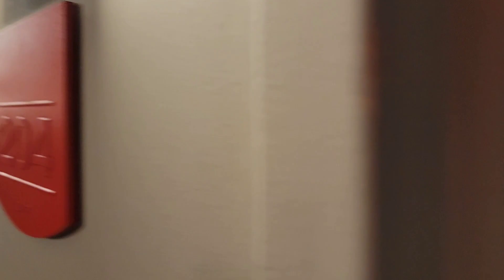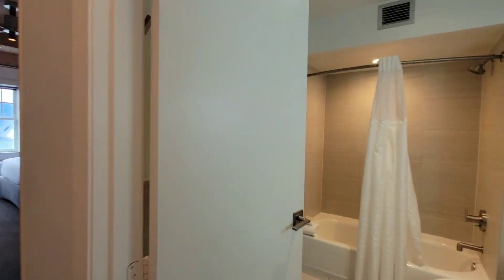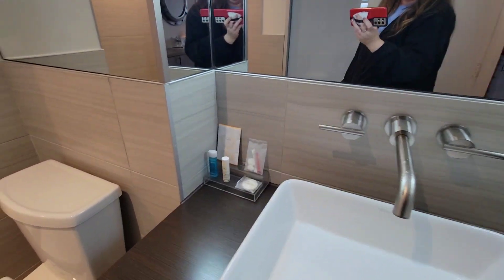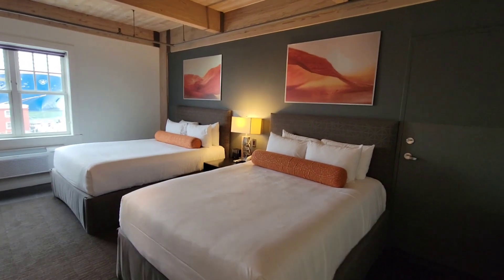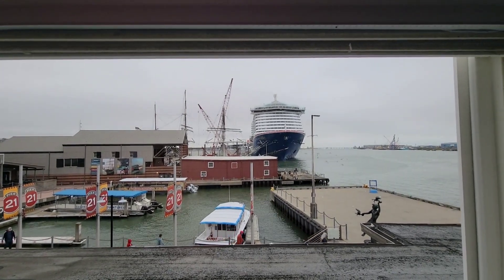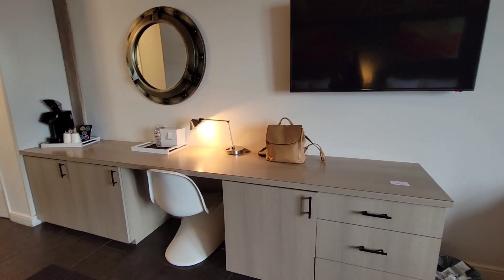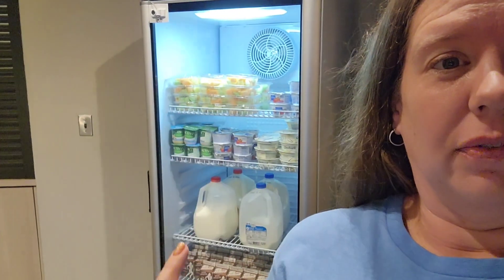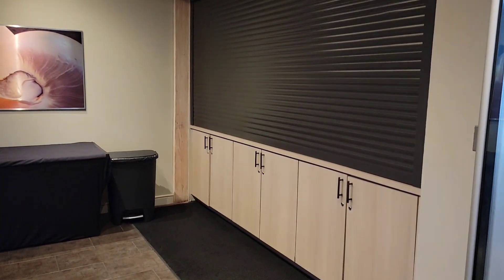Harbor House on Pier 21 Galveston, Tx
A room tour of #204 at Harbor House on Pier 21 in Galveston, TX. Traveling After Heart Transplant.